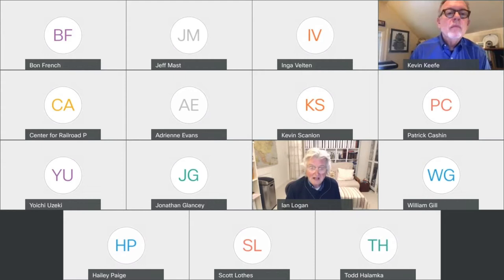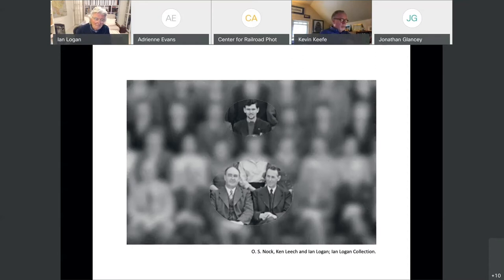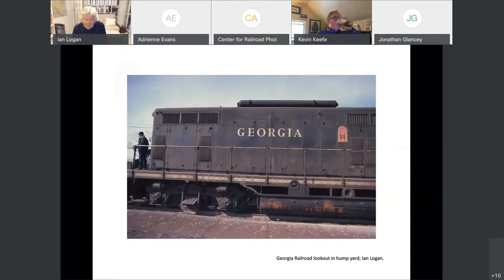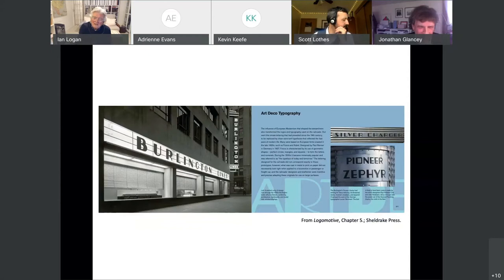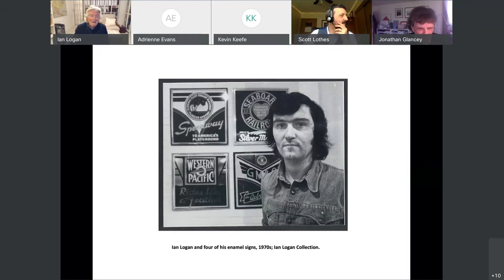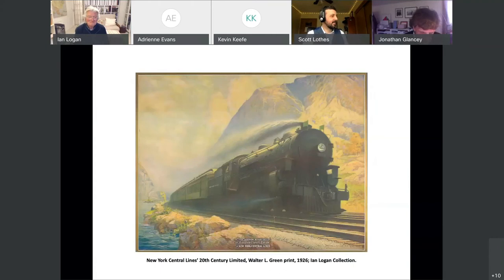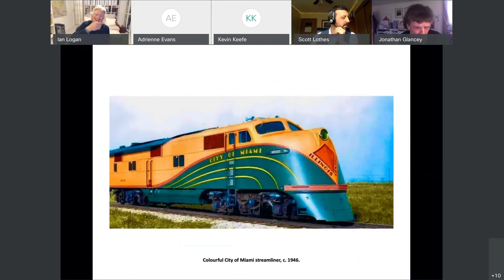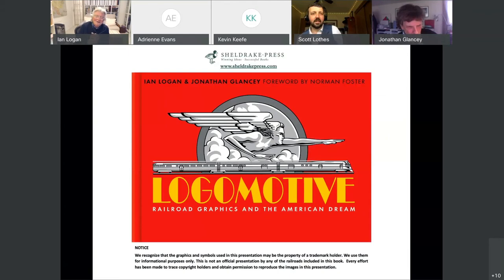Jonathan Glancey & Ian Logan, “The Story Behind Logomotive: Railroad Graphics & the American Dream”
Virtual Conversations 2021, April 10, 2021
Hosted by the Center for Railroad Photography & Art

The Story Behind the Book: Logomotive: Railroad Graphics and the American Dream
Jonathan Glancey, London, United Kingdom
Ian Logan, London, United Kingdom

Ian Logan explains how his fifty-year love affair with trains has culminated in a book celebrating every aspect of American railroad iconography and design. Jonathan Glancey, playing fireman to Logan’s engineer, reveals his own fascination with trains, their looks, their sounds and their habitat – stations, freight yards, viaducts, distant hills, and engine sheds. Together Logan and Glancey uncover the history of the railroads and how their services were created and sold to the public over the generations.

The journalist, author, and broadcaster Jonathan Glancey is a trailblazing commentator on architecture and design, writing about buildings, cars, planes, and trains with deep knowledge and infectious enthusiasm. The architecture and design editor of The Guardian from 1997 to 2012, he now reports on those topics for The Telegraph and newspapers and magazines worldwide. His obsession with trains began in childhood and has inspired four books, The Train: A Photographic History (2004), John Betjeman on Trains (2006), Tornado: 21st Century Steam (2010) and Giants of Steam (2012), in addition to the Channel 4 mini-series Small Railway Journeys (2006). His other books include Twentieth Century Architecture (1998), Lost Buildings (2008), Nagaland: A Journey to India’s Forgotten Frontier (2011), and What’s So Great About the Eiffel Tower? (2017). He has written and presented numerous TV documentaries including, for the BBC, The Genius of Design (2010), Design Icons (2016) and Concorde: A Supersonic Story (2017).

Ian Logan was at the center of the design revolution that marked the end of post-war austerity. He studied at the Central School of Art and Design in London (now Central St. Martins), and won a scholarship to the Konstfack, Stockholm’s University of Arts, Crafts, and Design. In the early 1960s he joined JRM Design, a fabric print company in London’s East End. Logan’s passion for vintage railroad Americana was rooted in a Fifties and Sixties childhood attuned to the sounds of folk, skiffle, and blues under the influence of his uncle, Ewan MacColl.

The Center for Railroad Photography & Art is a membership-based organization. Support our mission today